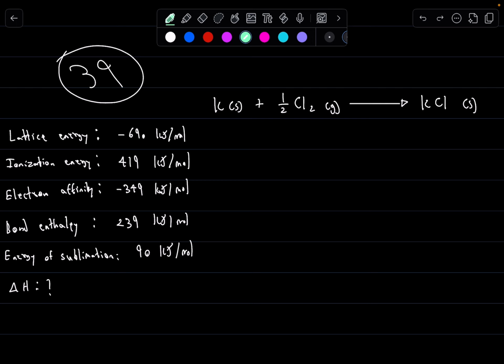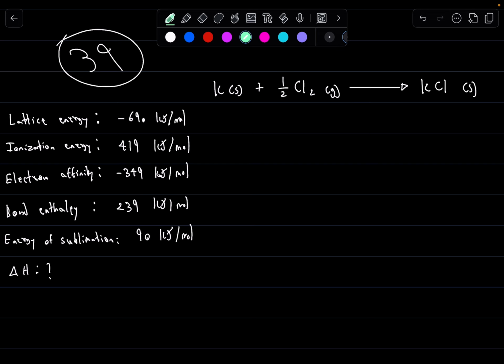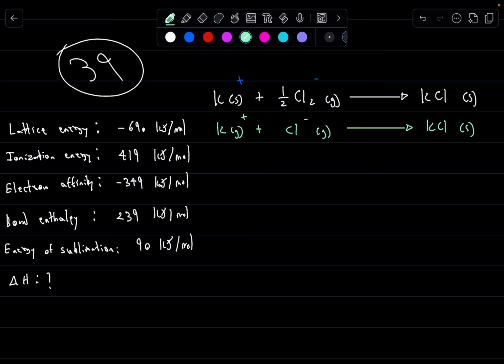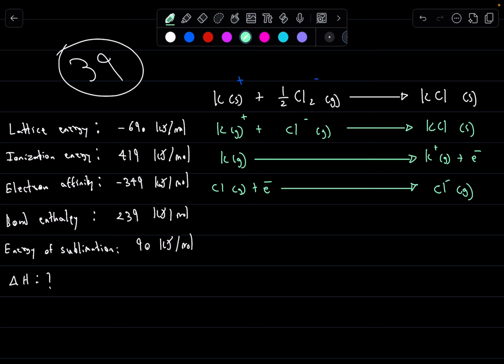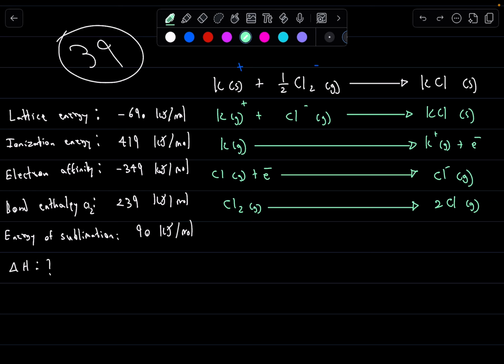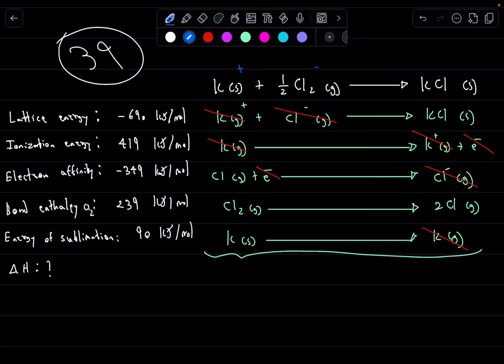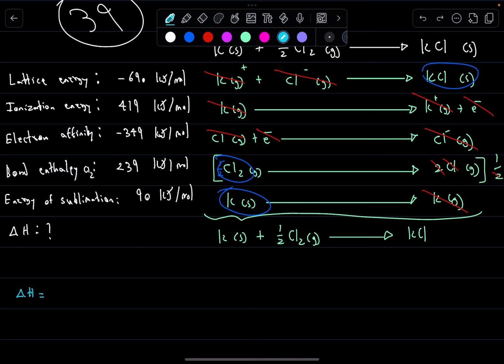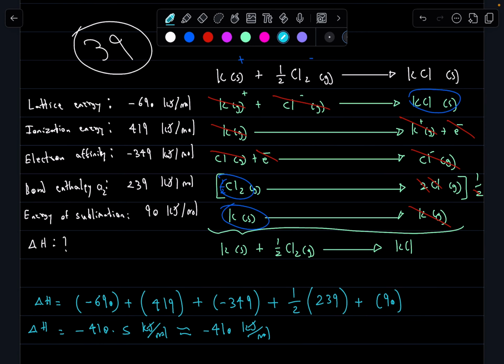Barn Harper Cycle